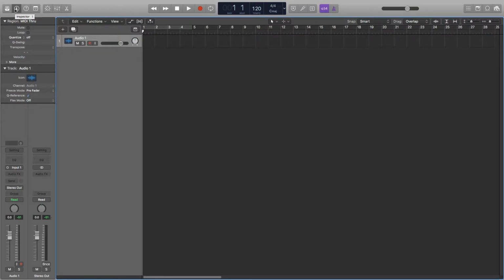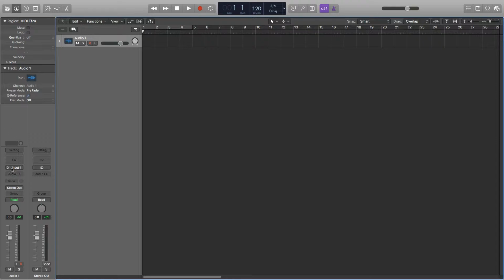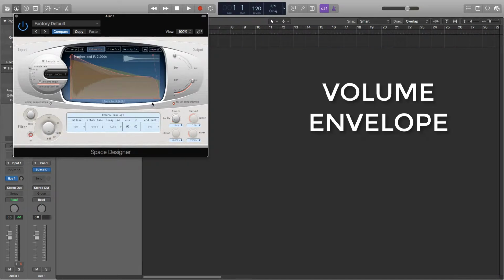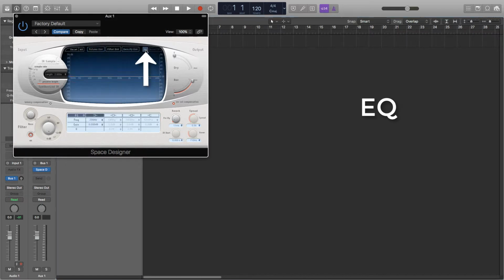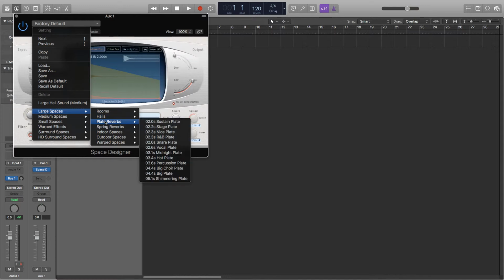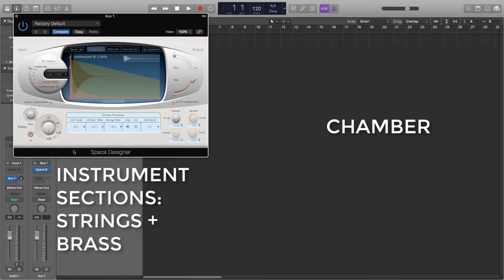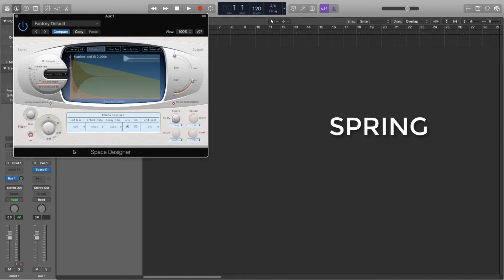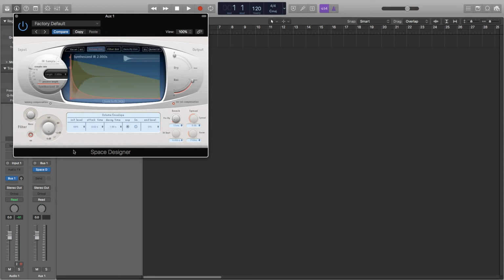Logic Pro X - How To Use Reverb (Space Designer)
An explanation of how to use Space Designer in Logic. Explaining the main parameters and the different types of reverbs.